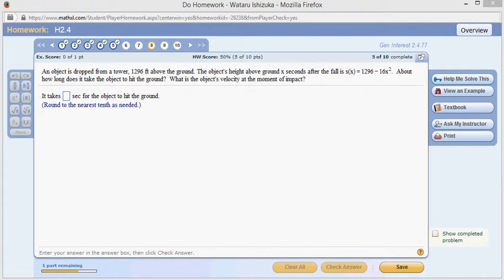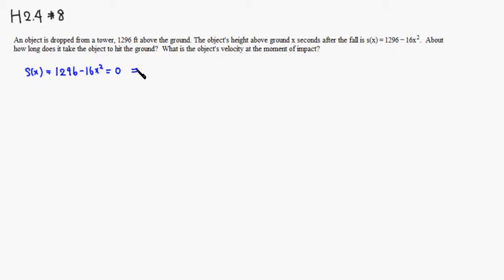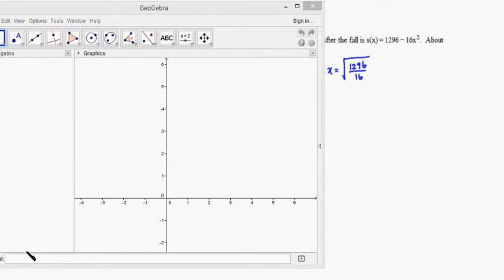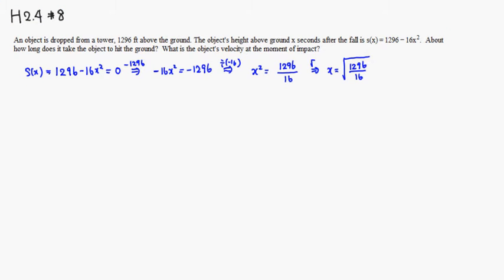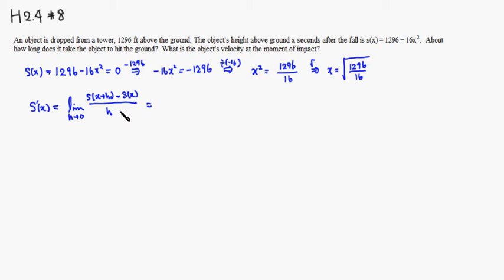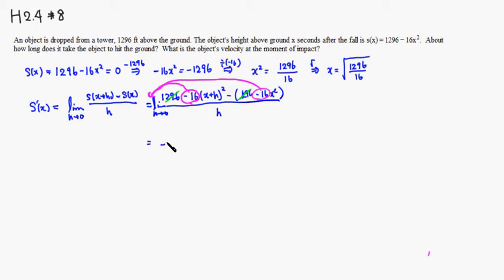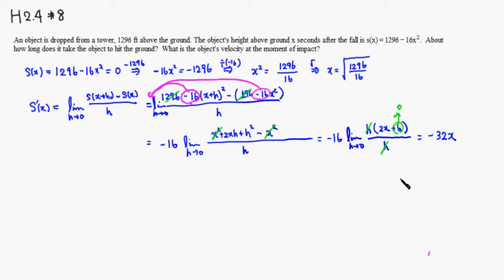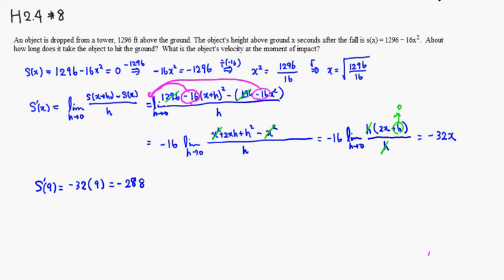MTH 108 H2.4 #8 (Sprig 2015)